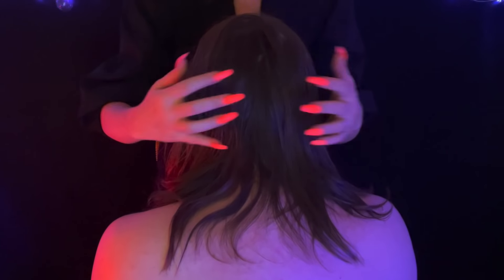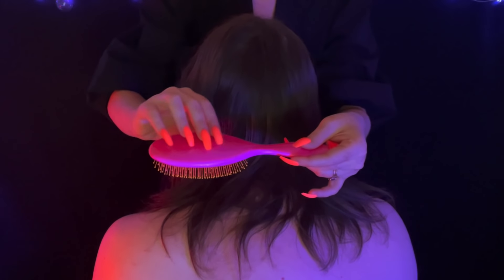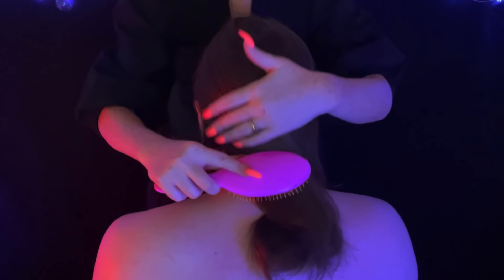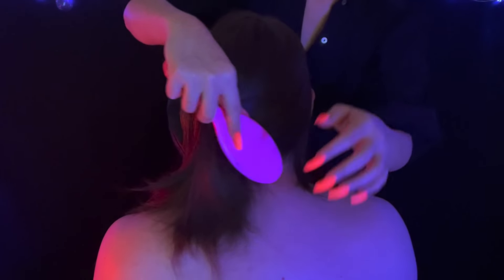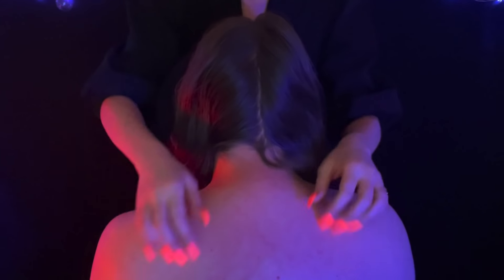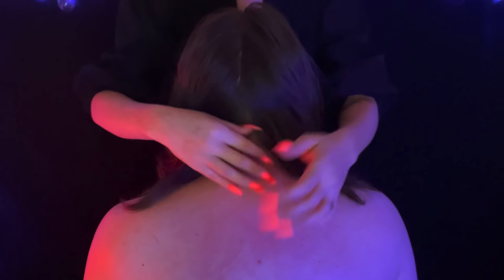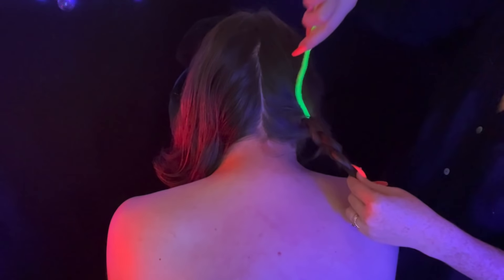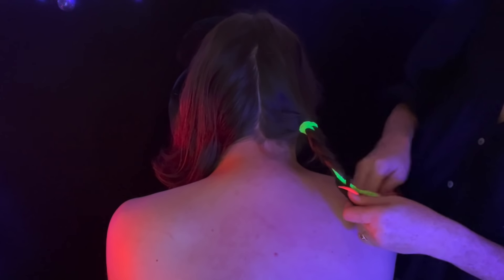ASMR Nape, Shoulder & Scalp Massage you can FEEL!!!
Get ready for some brain-melting tingles as I gently scratch & massage the nape of neck, scalp & shoulders. We start off our session with some super soothing hair brushing & a little bit of our love story. Be sure to stay til the end to see my expert hair styling on Babe if my soft whispers don't lull you to sleep first 😴

Other things I use & love...